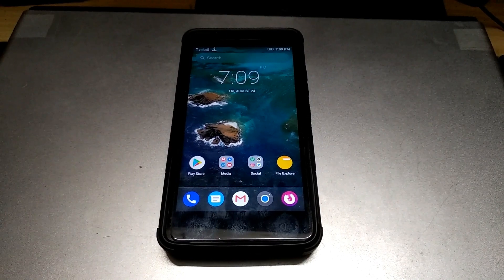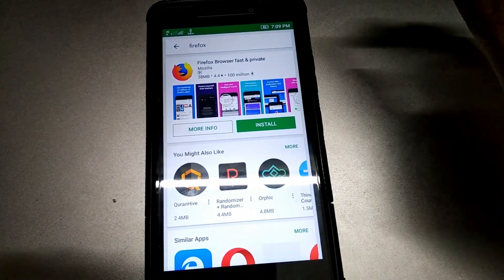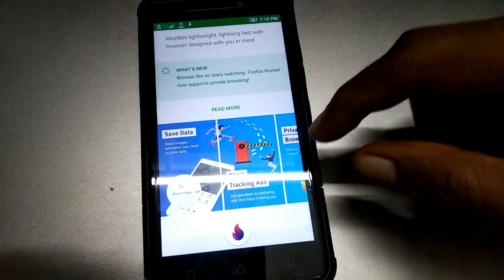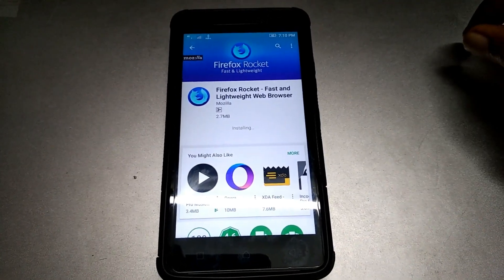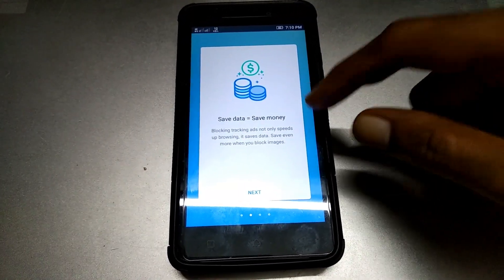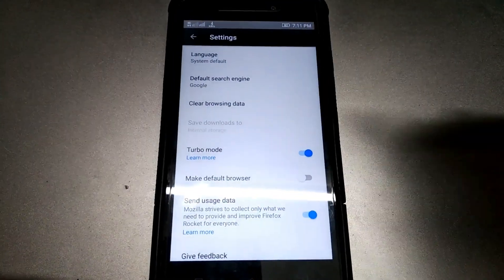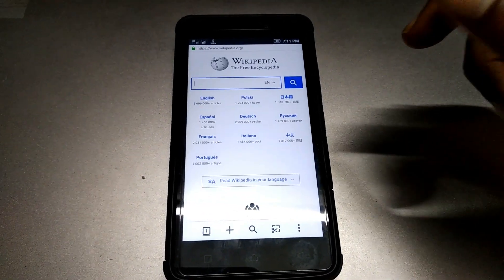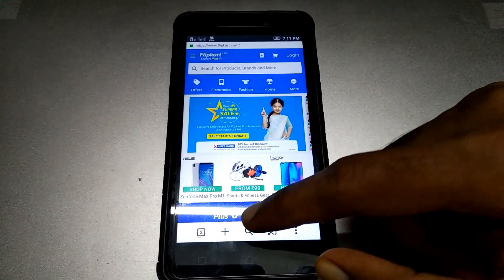Firefox Rocket Browser Review | Best Lightweight Browser ?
This is the review of firefox rocket browser. It is a fast and lightweight browser designed for low-end devices.